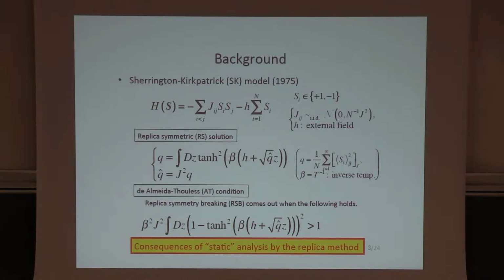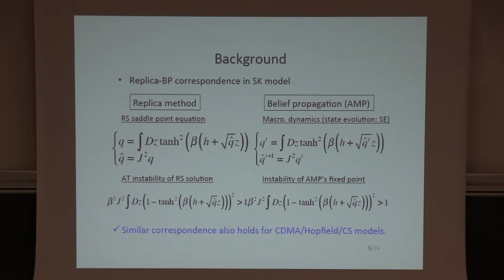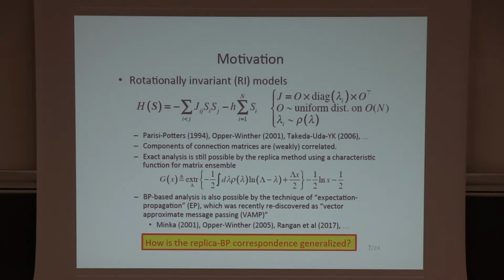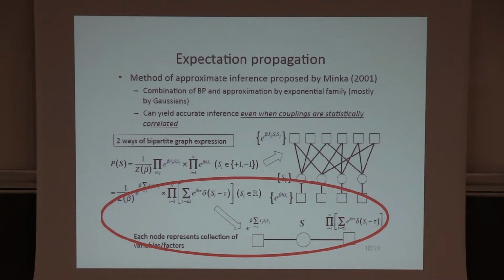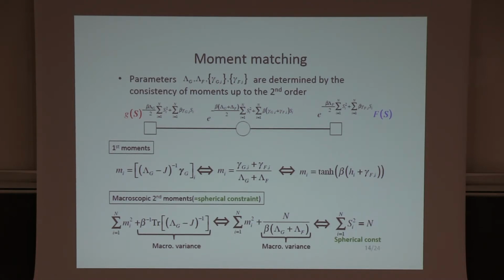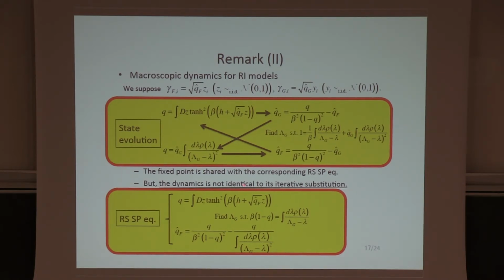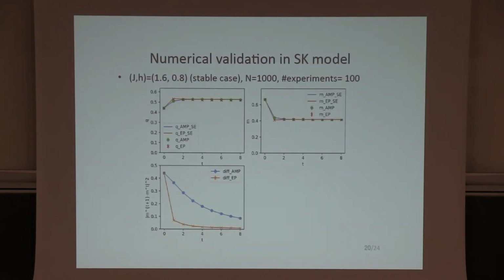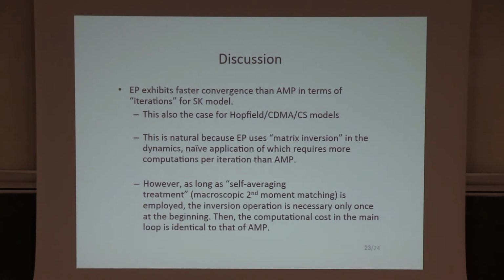Yoshiyuki Kabashima - On replica-BP correspondence in rotational invariant SG models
In Sherrington-Kirkpatrick model, it is known that (1) the macroscopic dynamics of belief propagation (BP), which is sometimes referred to as "state evolution" of "approximate message passing", is described by the naive iterative substitution of the replica symmetric (RS) saddle point equation, and (2) the instability condition of BP's fixed point accords with the de Almeida-Thouless condition of the RS solution. (1) and (2) also hold when the coupling matrix is given by the Gram matrix of random matrices composed of independent entries from identical distributions. We discuss whether these correspondences are further generalized or not for spin glass models characterized by rotationally invariant matrix ensembles.

40 years of Replica Symmetry Breaking
10-13 September 2019, Rome